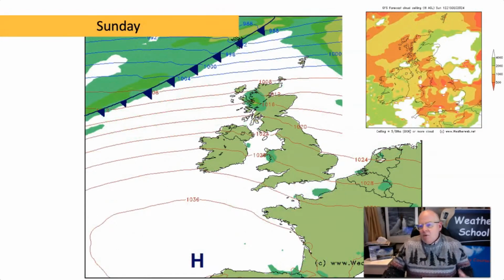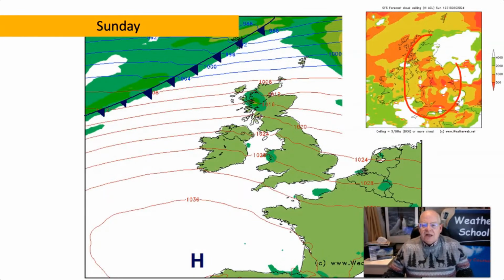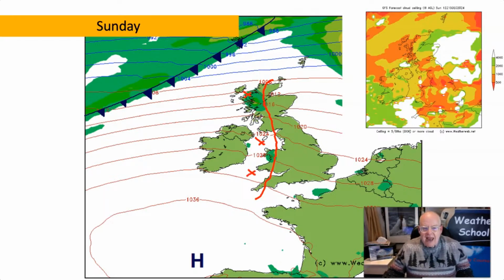Don Cameron, balloon pioneer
This week we’re honoured to be welcoming ballooning legend Don Cameron MBE!

Aeronautical engineer and ballooning icon Don is well-known even beyond ballooning circles as the founder of Cameron Balloons, and for a whole series of incredible achievements that include being the first person to cross the Alps and the Sahara by hot-air balloon, the first balloon flight between the UK and what was then the USSR, and of course the first Transatlantic crossing in a balloon, which he achieved in 1992 in a balloon of his own design. His accolades include the Harmon Trophy, awarded to him at The White House by the Vice President and previously held by the likes of Charles Lindburgh and Neil Armstrong.

This extra-special interview was pre-recorded at the Cameron Balloons factory in Bristol.